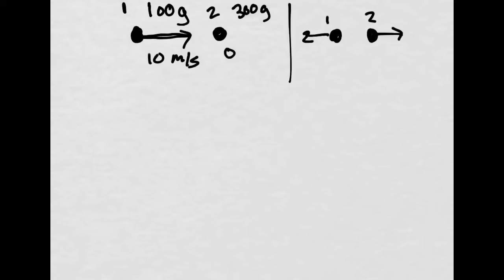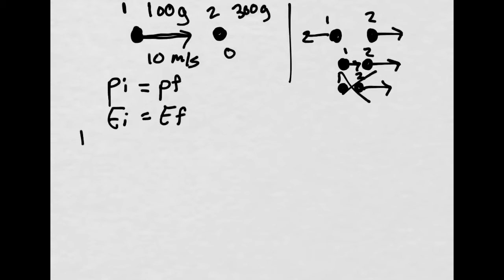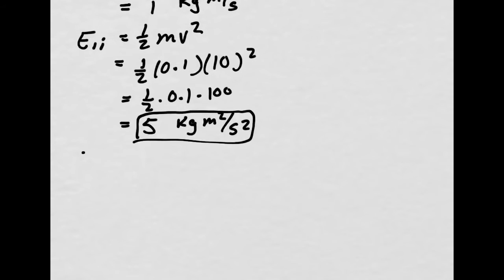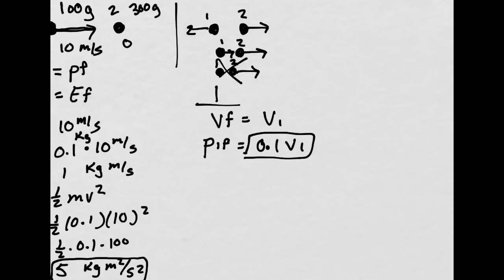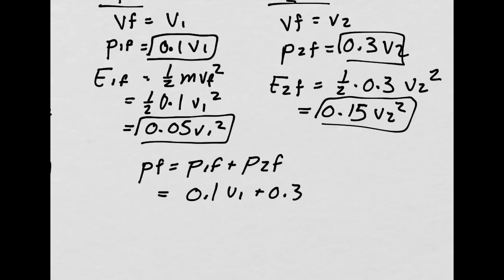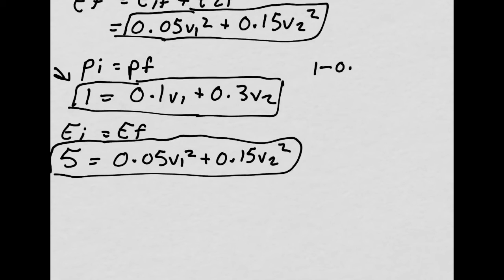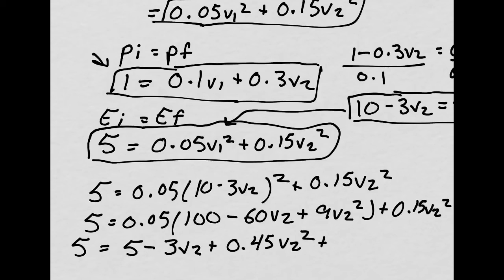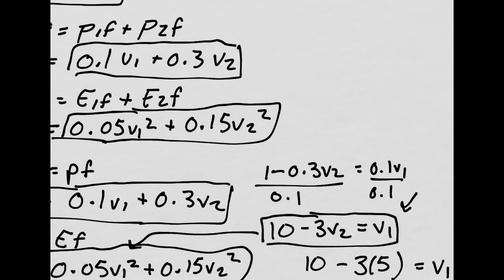PHY103 Elastic Energy - Problem 2